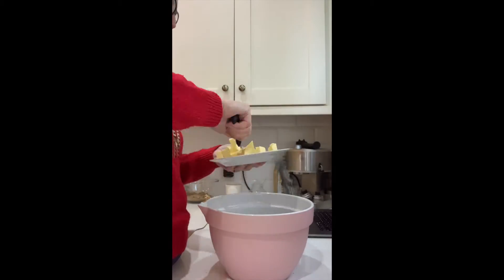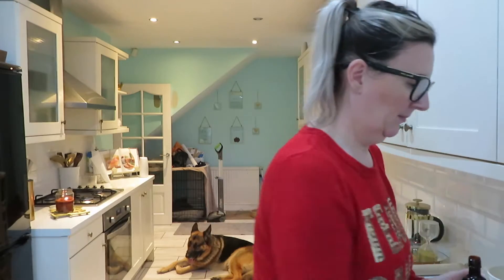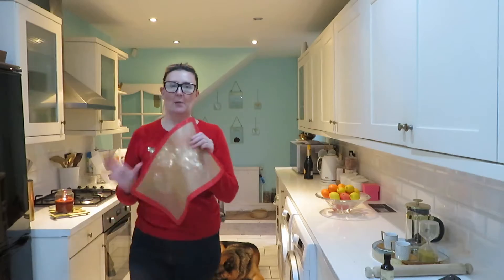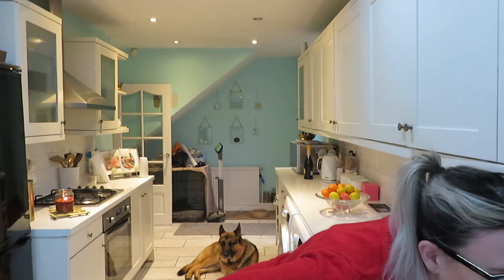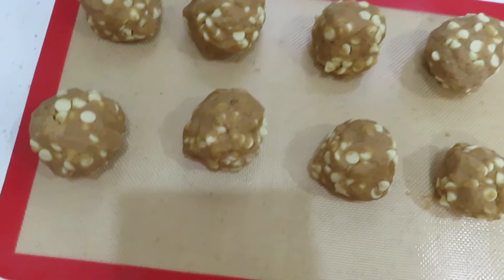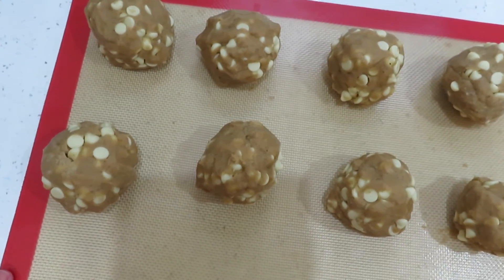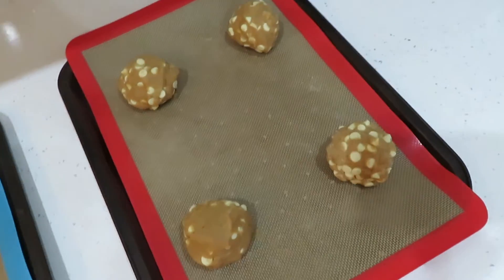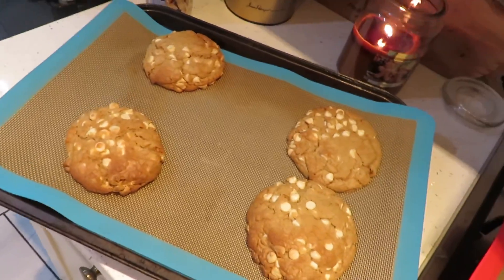The Perfect Christmas Cookies Recipe | Baking Vlog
THE BEST CHRISTMAS COOKIES YOU WILL EVER TASTE.

If you love cookies you will love these Ginger, nutmeg & white chocolate cookies the size of my head!  I originally saw these on Zoe Sugg channel and they looked amazing so I thought I would give them a go and they did not disappoint.  The recipe can be found at;

Enjoy. X